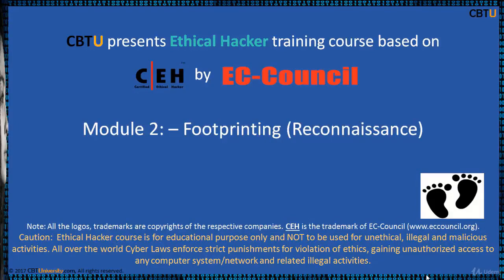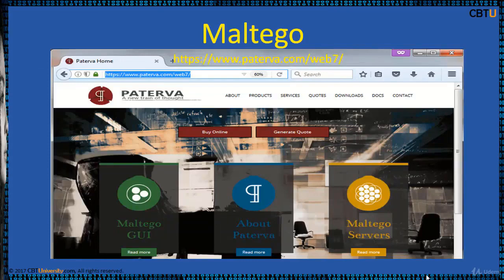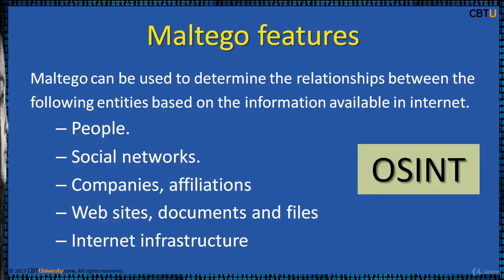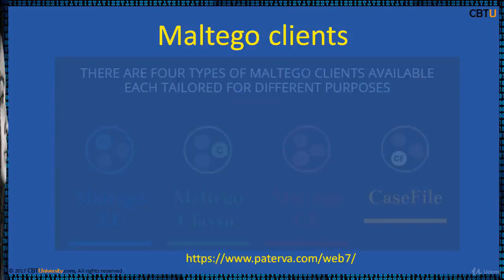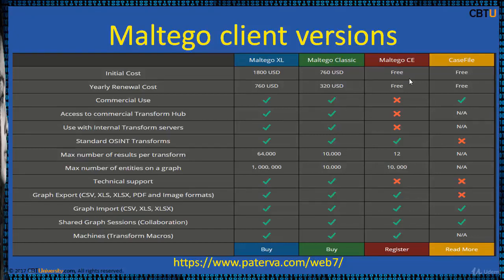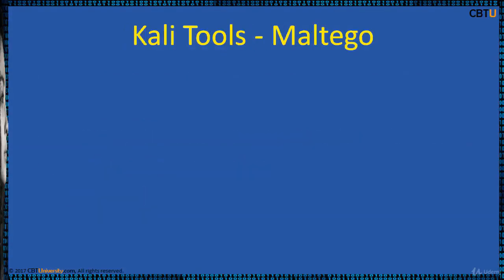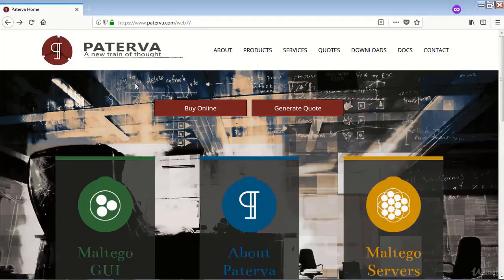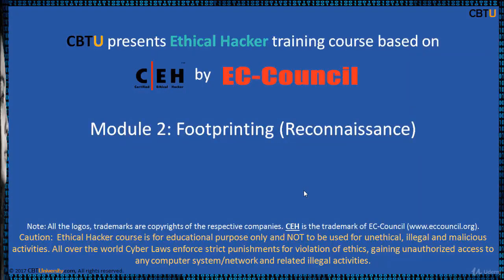Maltego visual link analysis tool - installation | features and much more...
Maltego is a software[1] used for open-source intelligence and forensics, developed by Paterva.[2] Maltego focuses on providing a library of transforms for discovery of data from open sources, and visualizing that information in a graph format, suitable for link analysis and data mining. As of 2018, the team of Maltego Technologies[3] headquartered in Munich, Germany has taken responsibility for all global customer-facing operations.

Maltego permits creating custom entities, allowing it to represent any type of information in addition to the basic entity types which are part of the software. The basic focus of the application is analyzing real-world relationships (social networks and computer network nodes) between people, groups, Webpages, domains, networks, internet infrastructure, and affiliations with online services such as Twitter and Facebook. Among its data sources are DNS records, whois records, search engines, online social networks, various APIs and various meta data.[4]

It is used by security researchers and private investigators